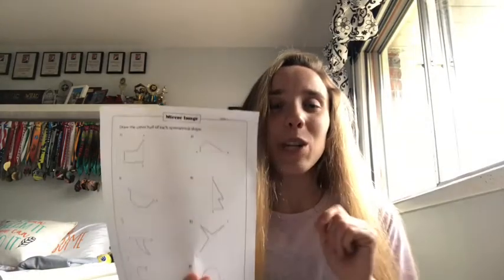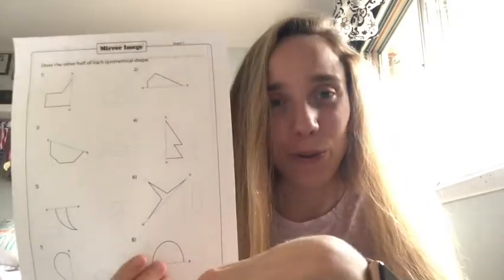Grade 4 Geometry and Spatial Sense Part 2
In this lesson I teach students about reflections and cartesian coordinates.  Feel free to pause the video at any point to complete the work that goes along with the video or just to read further over the note.  I hope you enjoy!